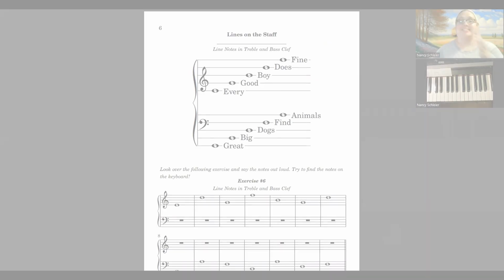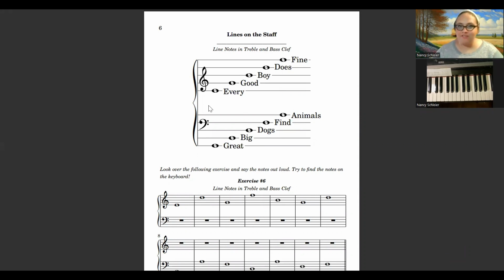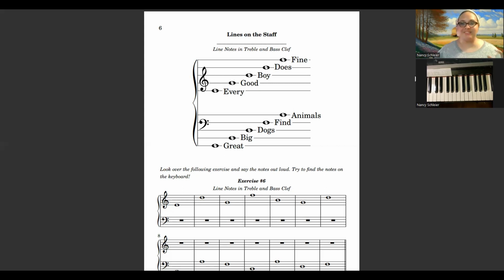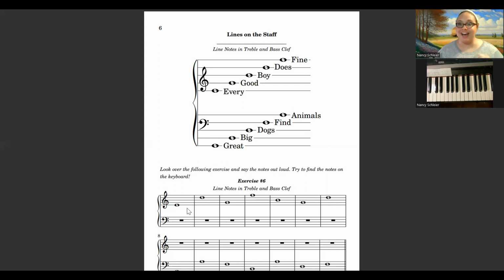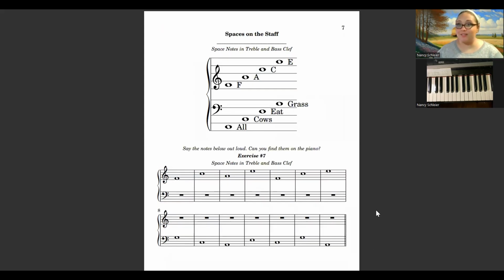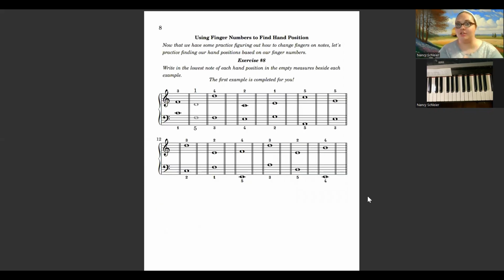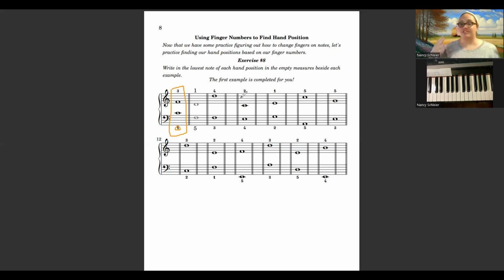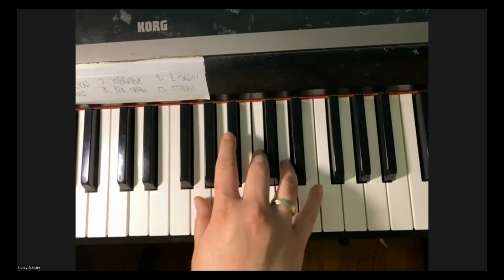Lines and Spaces on the Grand Staff Made with Clipchamp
Let's look at the lines and spaces on the Grand Staff! -Mindful Musicians Technique Book 1a